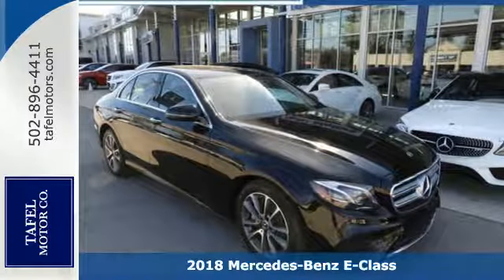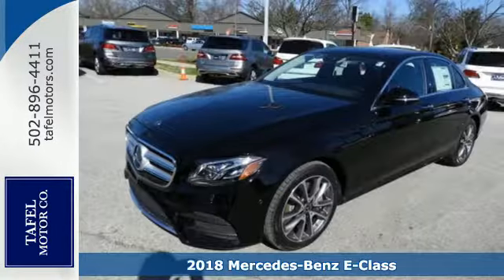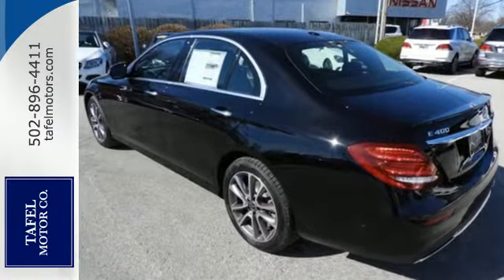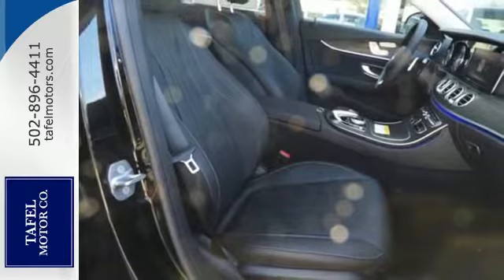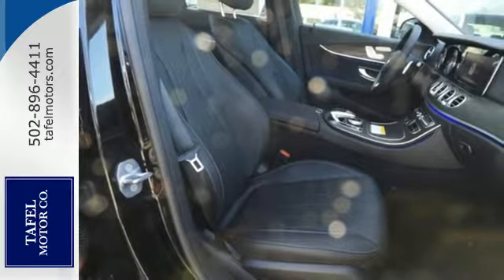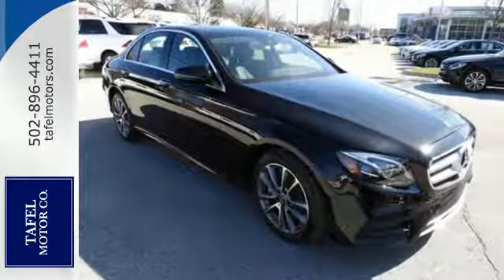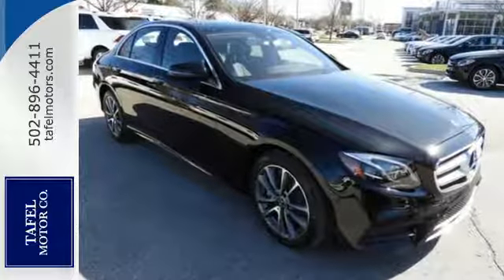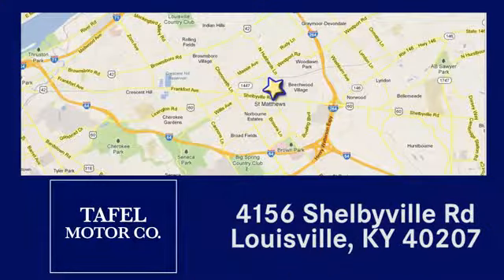2018 Mercedes-Benz E-Class Louisville KY Elizabethtown, KY M17292 - SOLD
Year: 2018
Make: Mercedes-Benz
Model: E-Class
Trim: E 400 4MATIC Sedan
Engine: 6 Cyl. 3.0 L
Transmission: Automatic
Color: Black
Interior: Black
Stock #: M17292
VIN: WDDZF6GB1JA409559

Address:
4156 Shelbyville Road